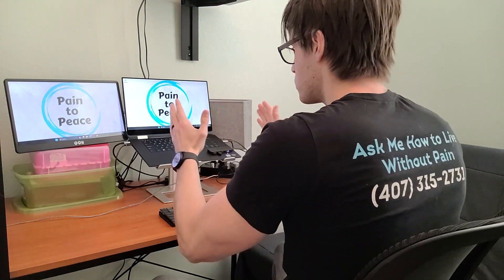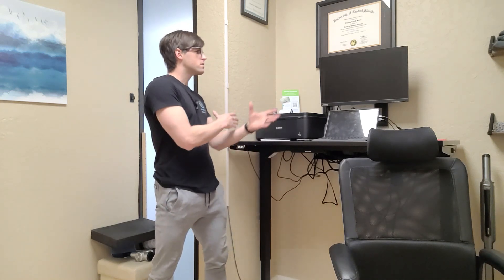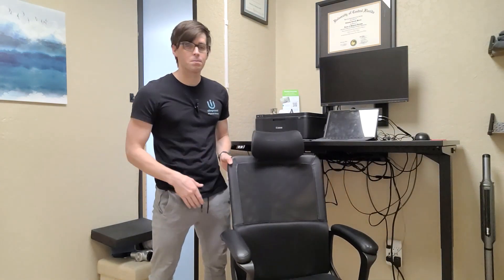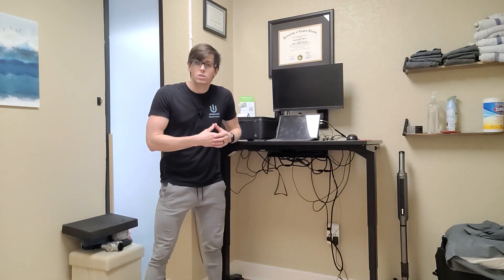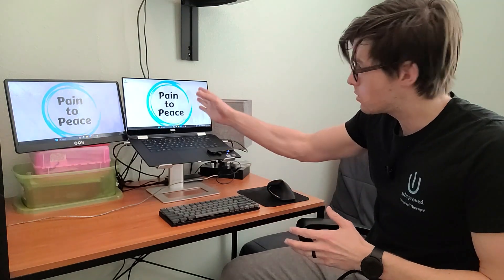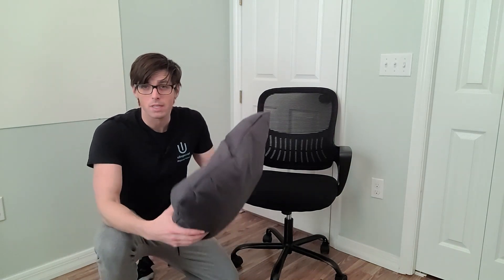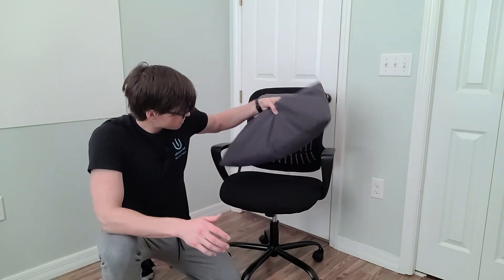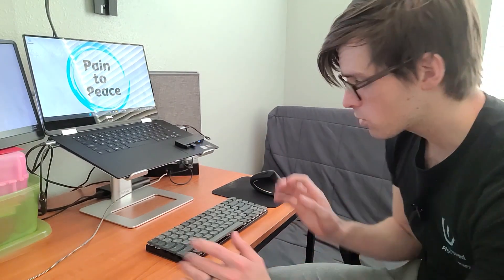BEST Work From Home Office Setup for Back Pain (TOUR MY HOME OFFICE)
Tour my home office and find out the best work from home office set up to alleviate and prevent back pain.

Standing Desk
Laptop Stand
Extra Monitor

Check out the Pain to Peace program, designed to manage and relieve back, neck, and shoulder pain in home office workers.

Access the first 5 days of the Pain to Peace Program for Free

0:00 Introduction
0:46 Do You Need Expensive Tools?
1:10 The Desk
1:40 The Monitor
2:29 The Chair
3:15 The Keyboard and Mouse
3:45 Like and Subscribe. Thanks for Watching!